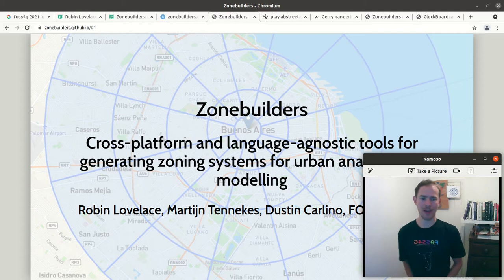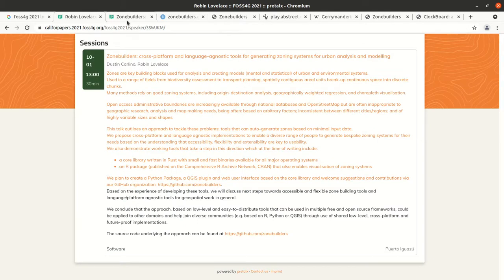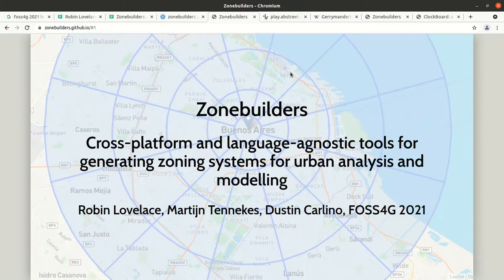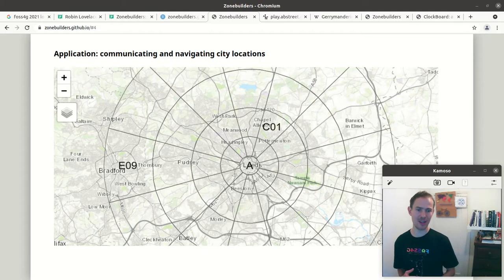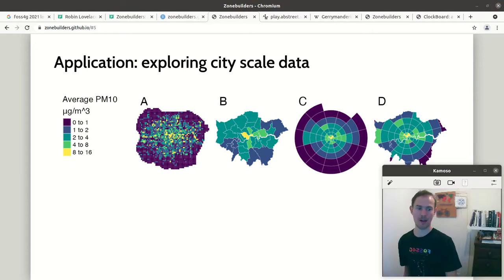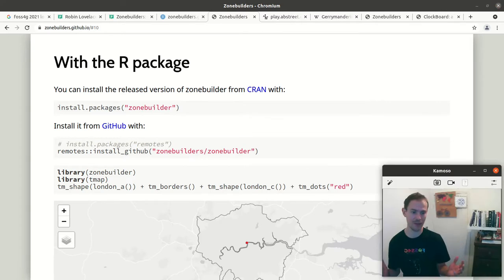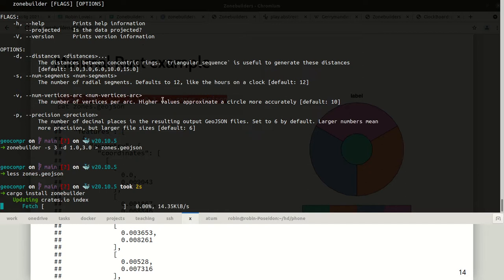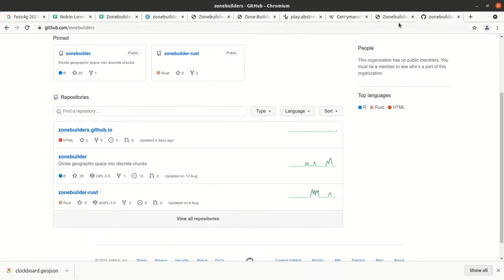Zonebuilders: Cross-platform and language-agnostic tools for generating zoning systems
Slides presented at FOSS4G conference in Buenos Aires.

Zones are key building blocks used for analysis and creating models (mental and statistical) of urban and environmental systems.

Used in a range of fields from biodiversity assessment to transport planning, spatially contiguous areal units break-up continuous space into discrete chunks.

Many methods rely on good zoning systems, including origin-destination analysis, geographically weighted regression, and choropleth visualisation.